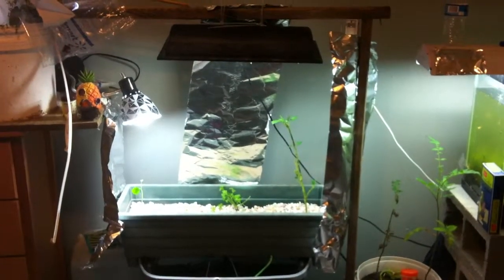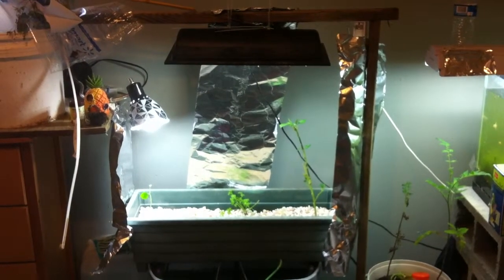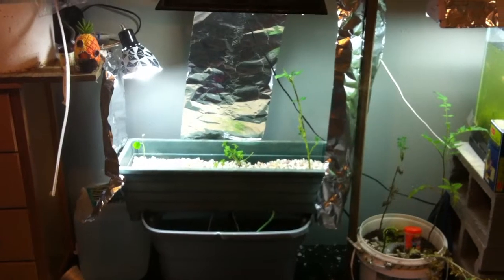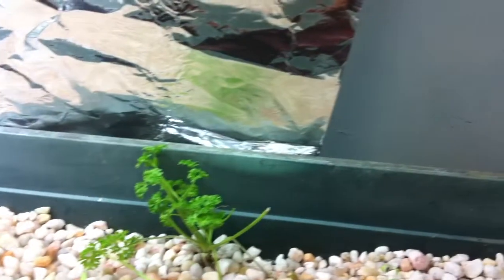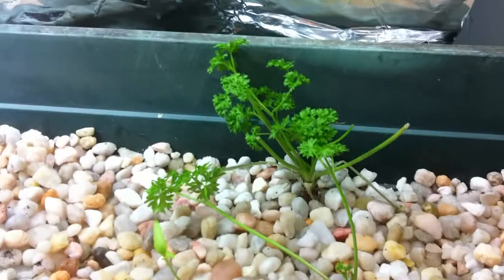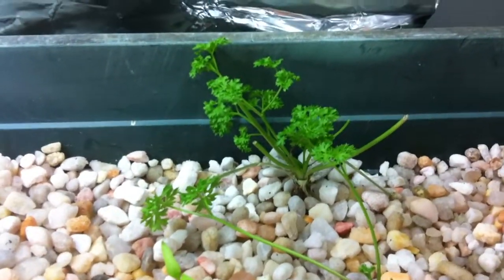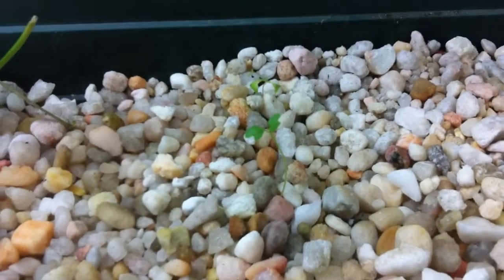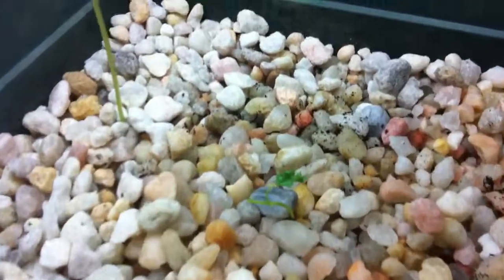Indoor Mini Aquaponic System Update.